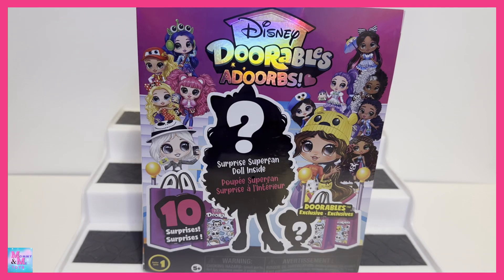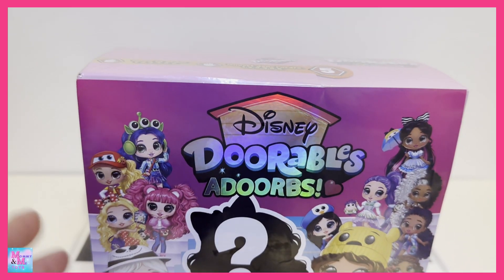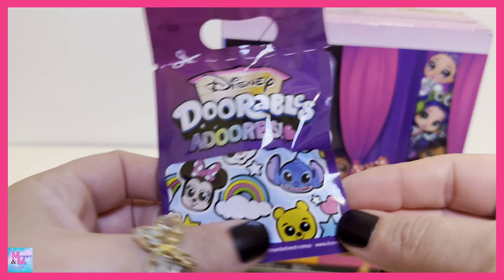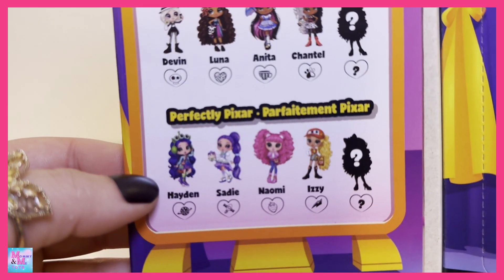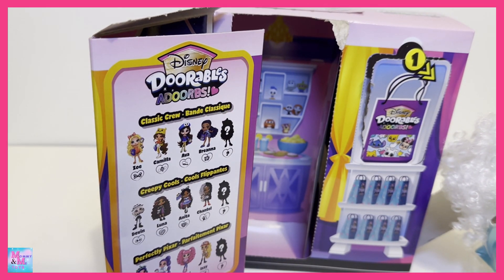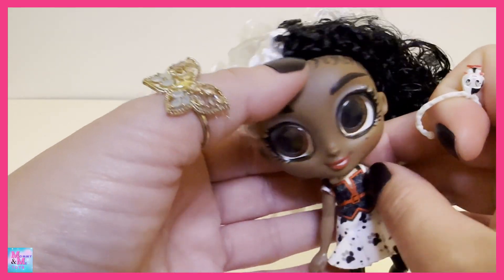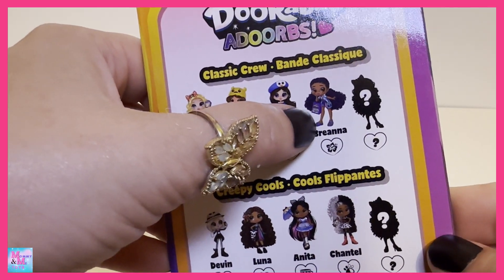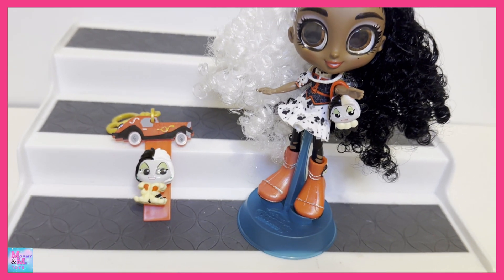(NEW DOORABLES!) Disney Doorables ADOORBS! Series 1 Unboxing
I found the NEW Disney Doorables Adoorbs! at Walmart. These might be the best Disney Doorables yet! Each box comes with 10 surprises so lets dive in and see what these are all about!